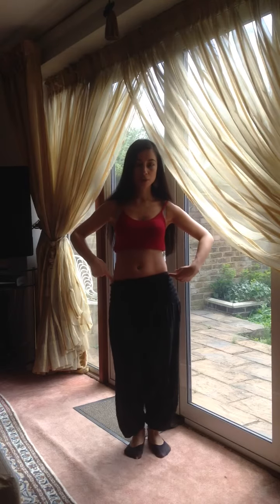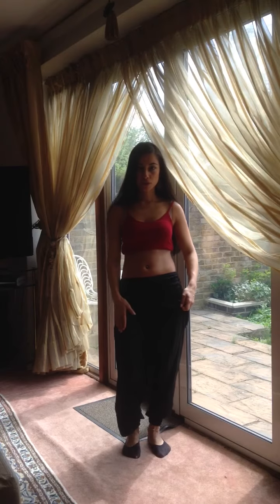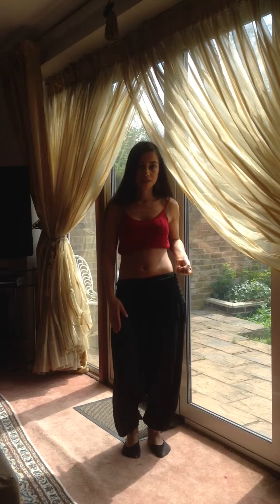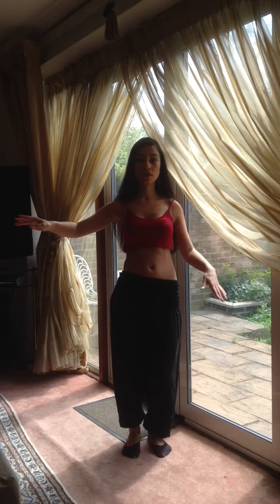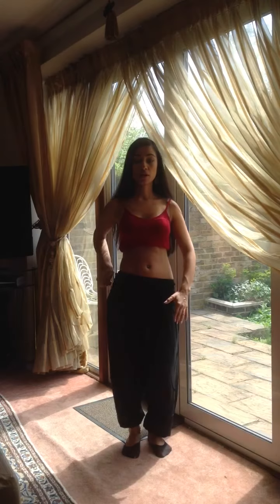A Short BELLY DANCE COMBINATION for fun! KNEE DROPS AND CHEST LIFTS AND DROPS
Anita from Discover Dance UK shows you how to do a fun Belly Dance combination that utilises a combination of knee drops and chest movements - Great to use in drum solo's!

Please always check with a doctor before participating in any form of exercise. By watching and participating in this video, you agree that Discover Dance UK and its members are not responsible or liable for any form of injuries to yourself.